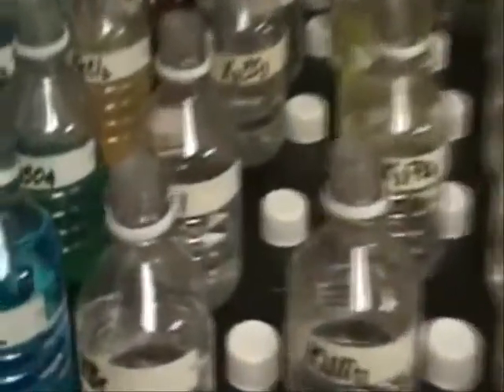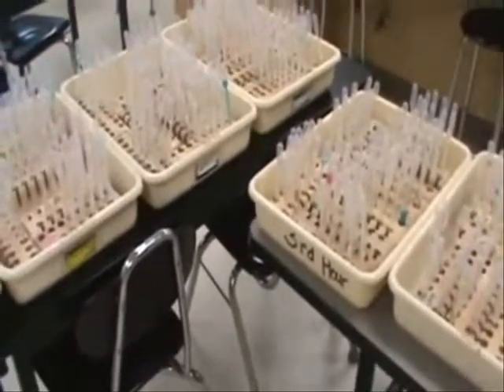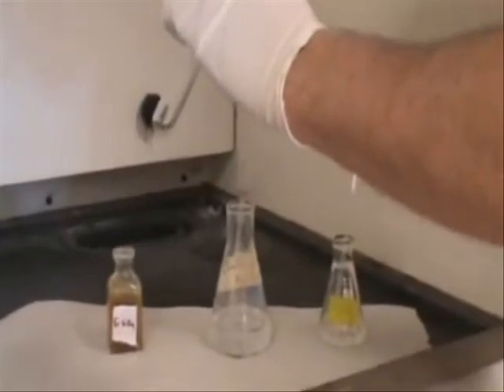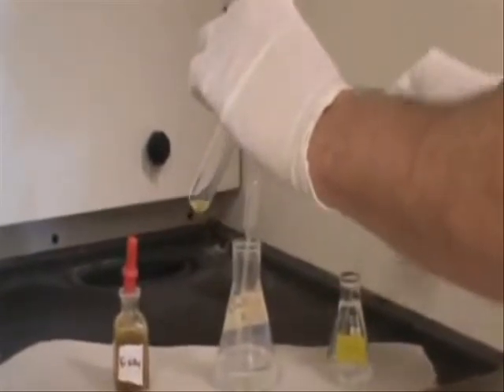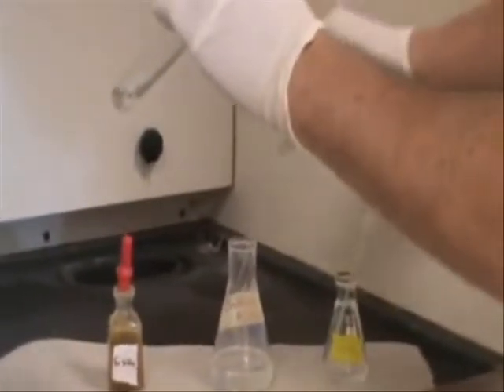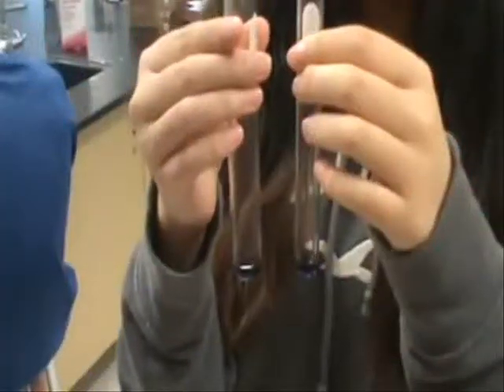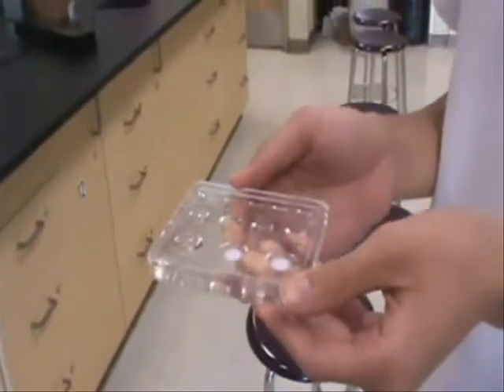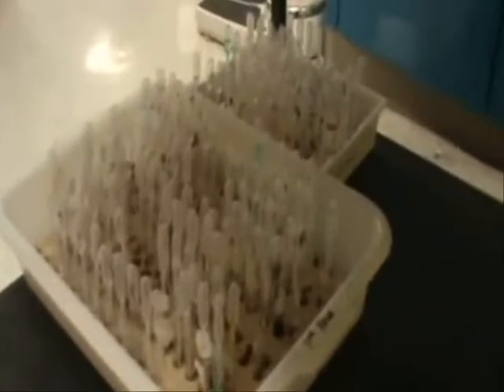Qual lab honest trailer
Qualitative analysis lab for Plymouth High School